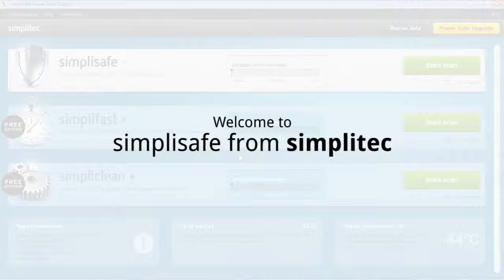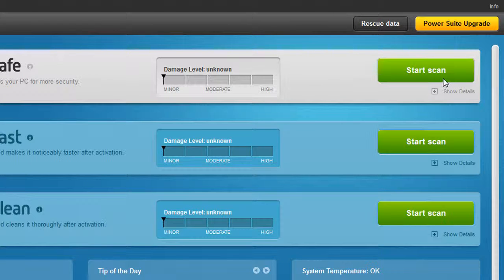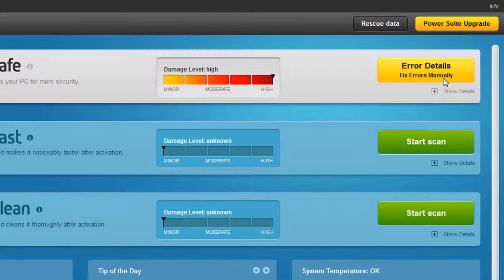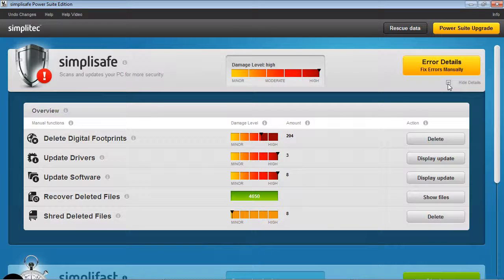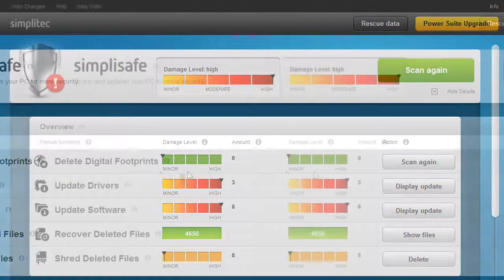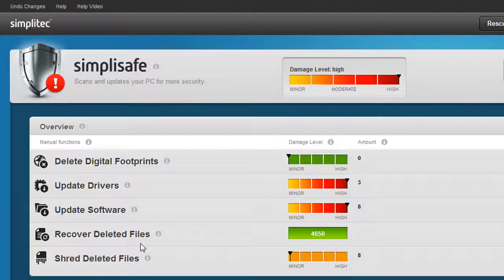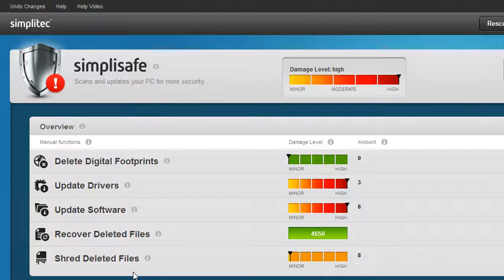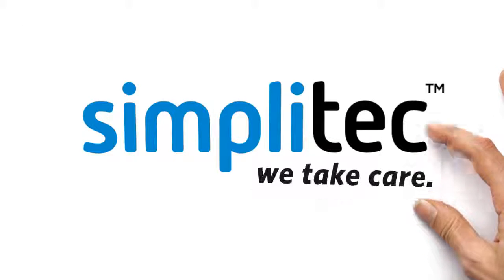simplisafe tutorial (english)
simplisafe
simplitec puts you on the safe side!

Data recovery lets you restore accidentally deleted data. That's just one of the many useful features offered in simplisafe.